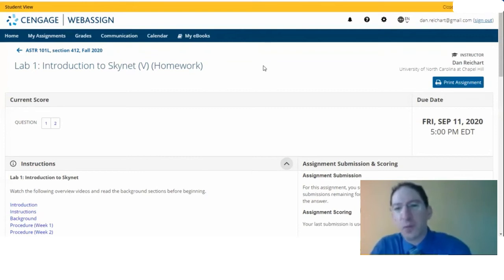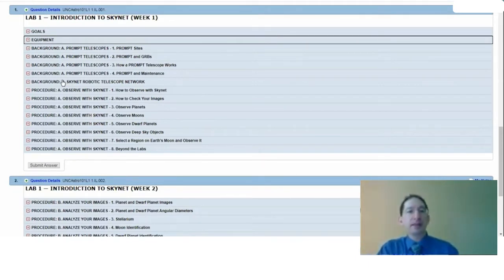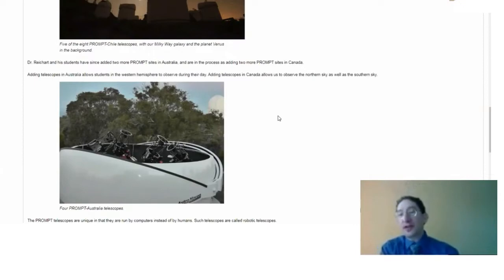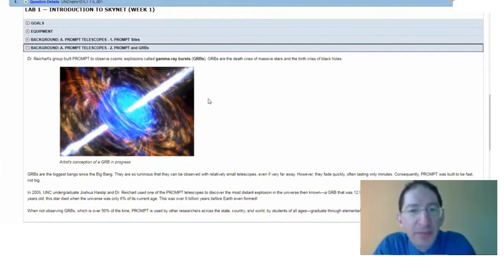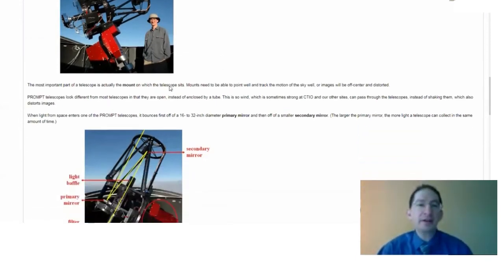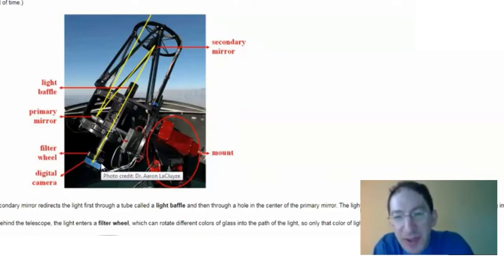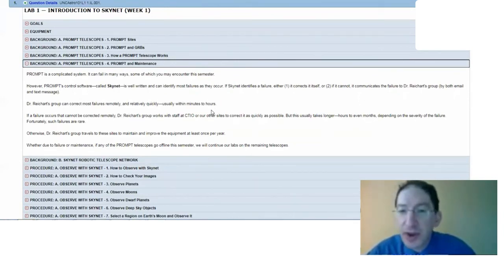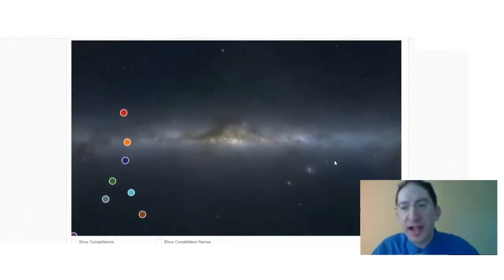Overview: Lab 1 Background (Accessible)